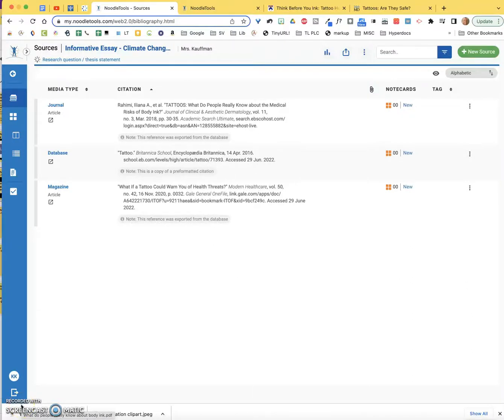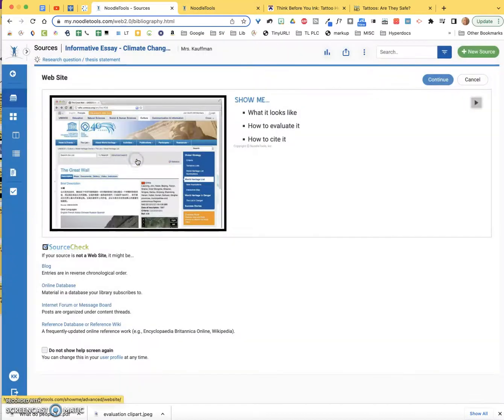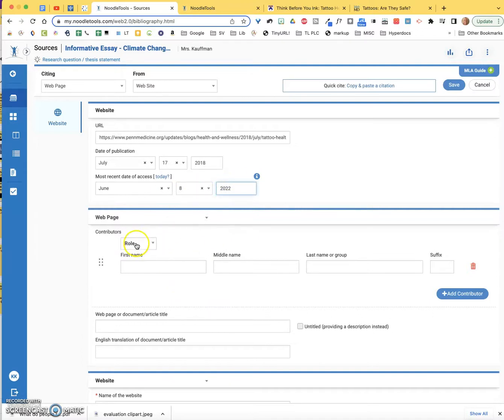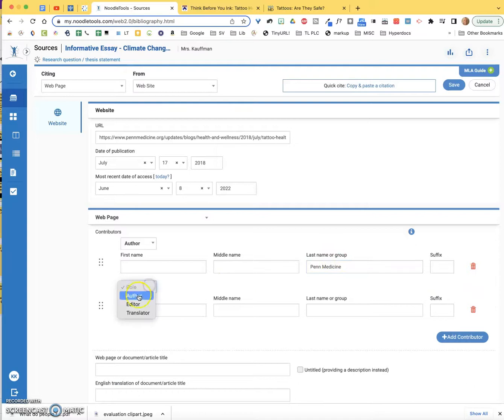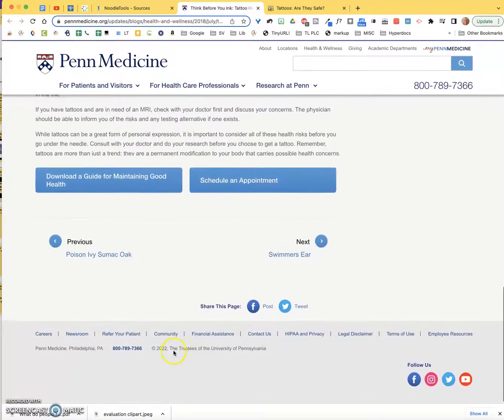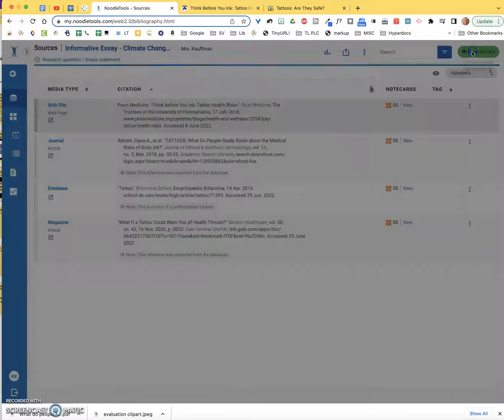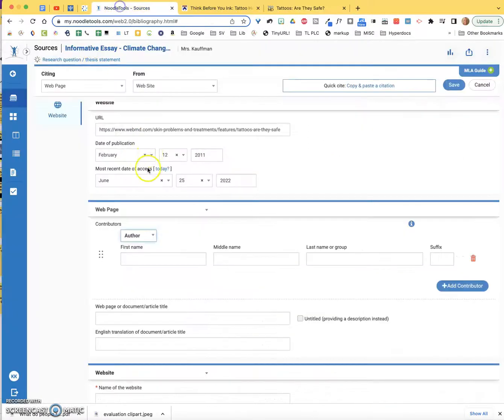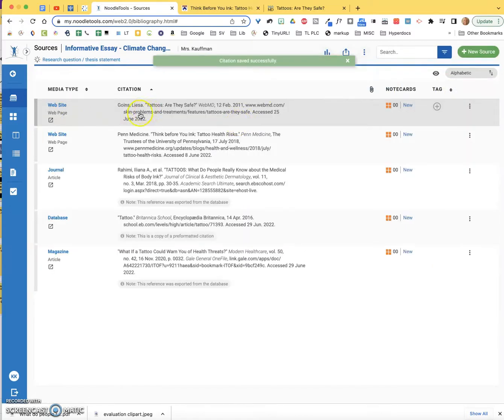NoodleTools Adding Websites to Project